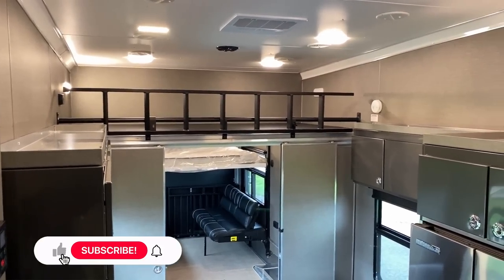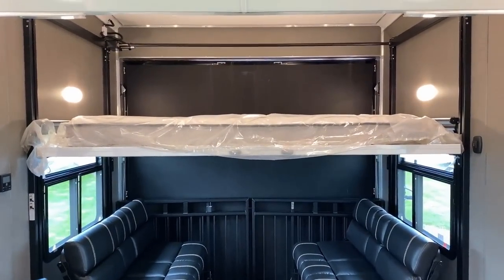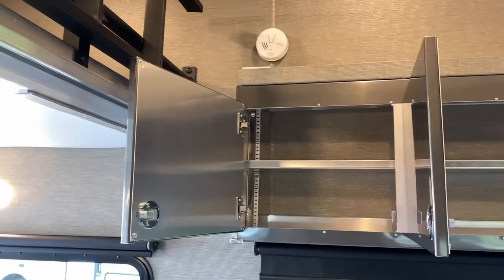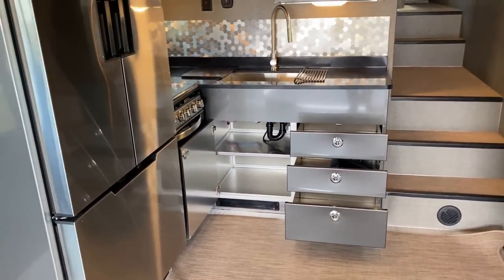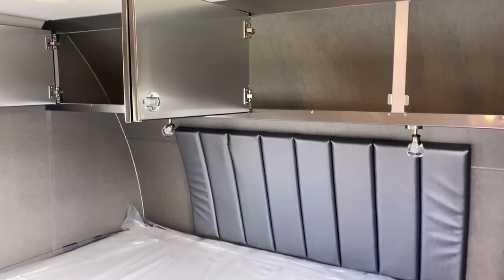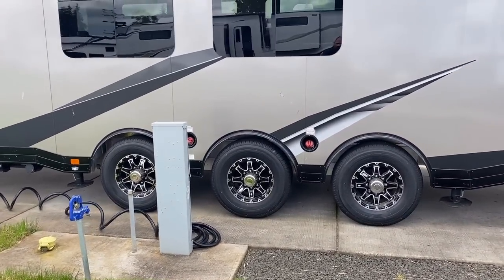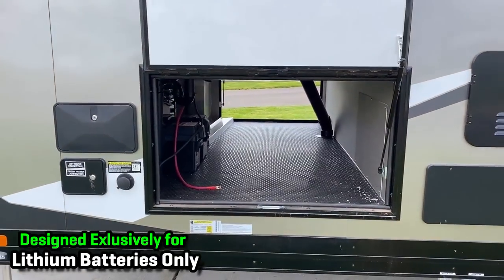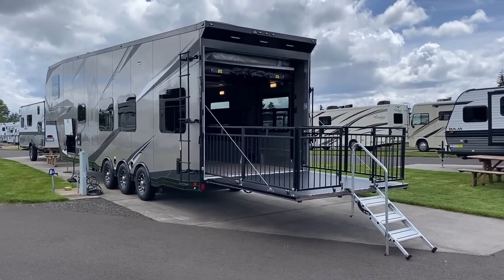Ultra Rugged RV can NEVER Rot!! 2022 ATC 4023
2022 ATC Game Changer Pro 4023 All Aluminum Fifth Wheel Toy Hauler!

If you're TRULY seeking a generational / heirloom quality RV, then ATC might be just the thing for you! There's not a splinter of wood in these RVs. Instead EVERYTHING is either aluminum or composite materials like Azdel! It's truly something unique in the marketplace that merges the ideas of Rugged and Premium!

2022 ATC Game Changer 4023 Specs
Hitch 3,000
Cargo 9750
Empty 11,250
Max 21,000
Length 41'3"
Width 8'6"
Height 13'5"
Fresh 200gal
Gray 90gal
Black 45gal

00:00 ATC Game Changer Overview
03:00 Aluminum Interior & Living Room
05:43 THIS is why it's a "Game Changer"
07:54 Kitchen Storage
10:55 Sizing Up the Bathroom
12:35 Bedroom with W/D Prep
15:03 ATC Exterior Features
19:58 Subscribe for More!!